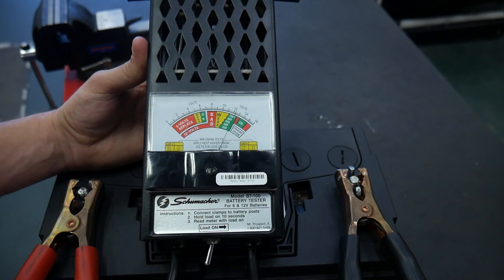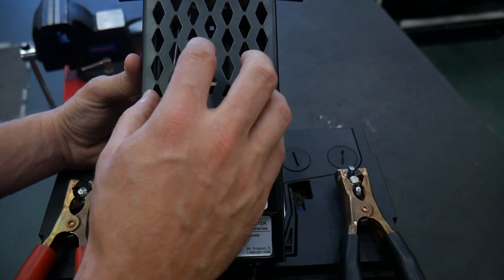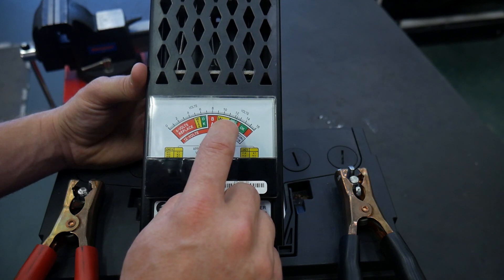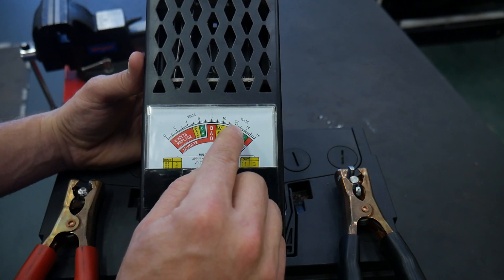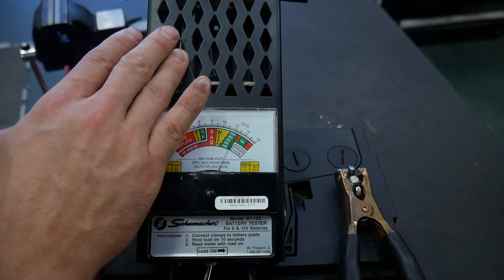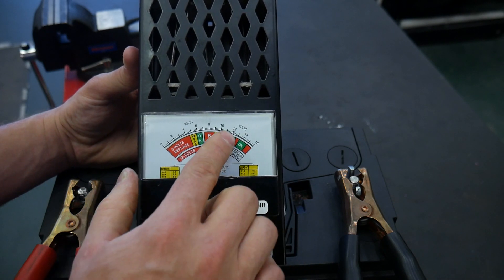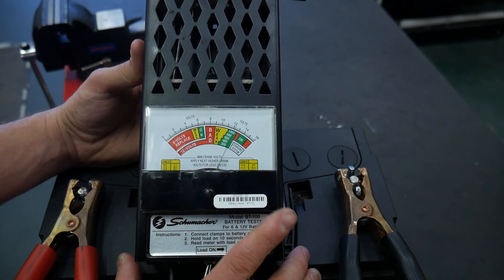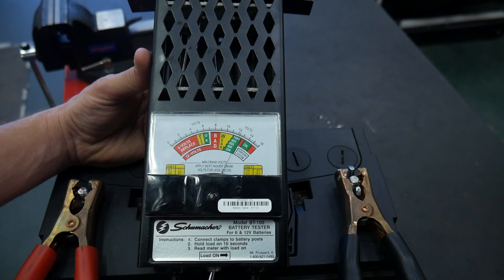Using a Compact Battery Tester to Verify a Battery Serviceability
In this video I demonstrate how to use a compact battery load tester. The specifications are different than using a larger carbon pile due to a lower imposed load and therefore requiring a higher voltage to pass.